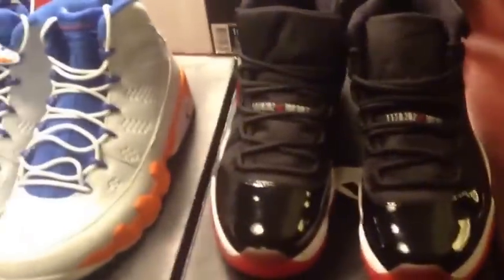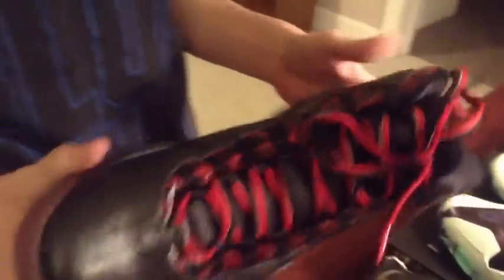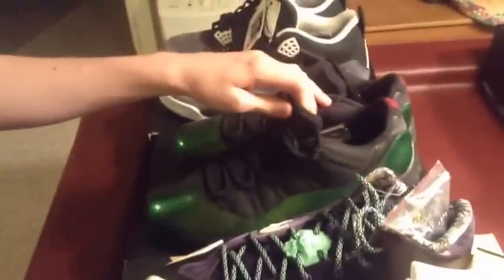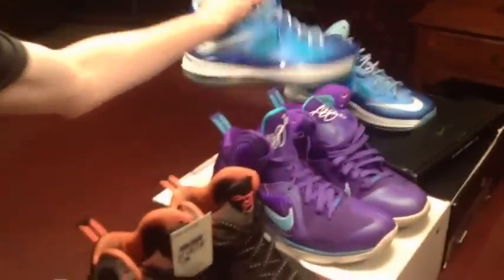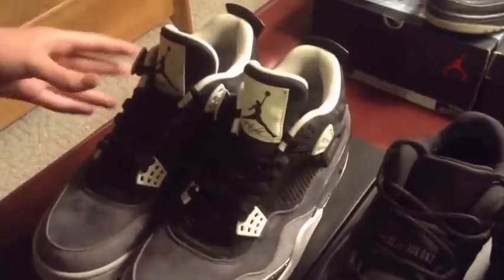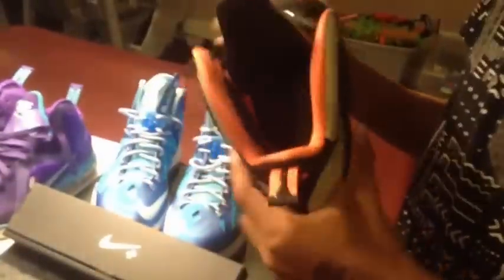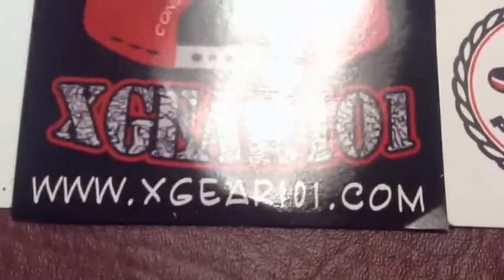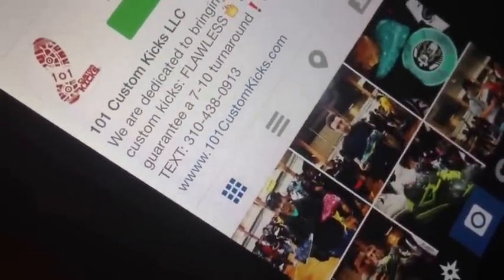Sneakercon Chicago Pick Ups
Just showing our heat we picked up from sneakercon Chicago